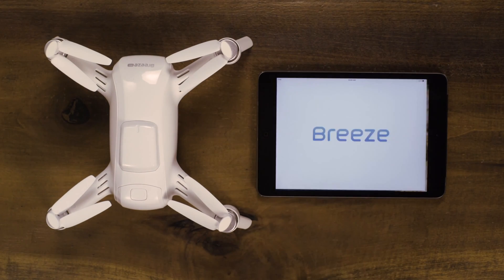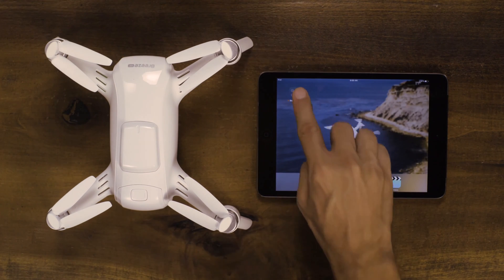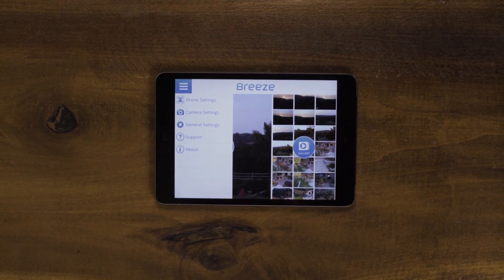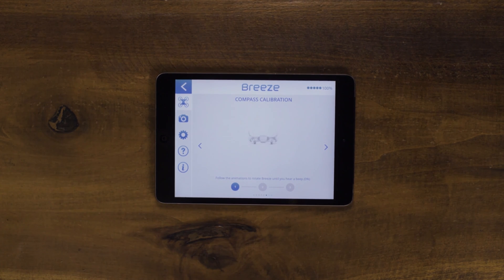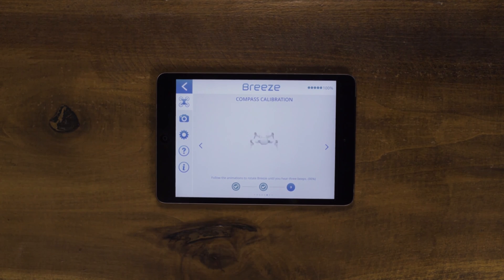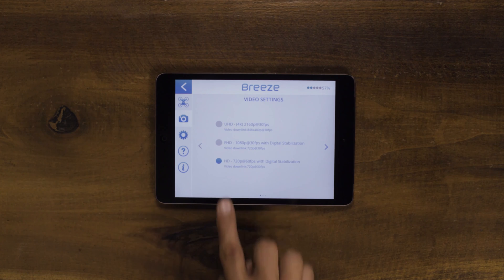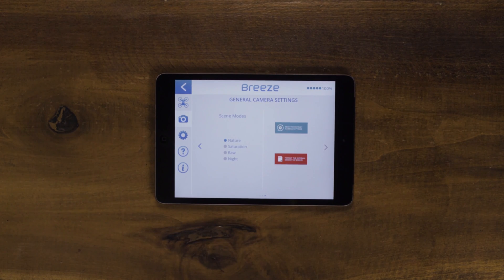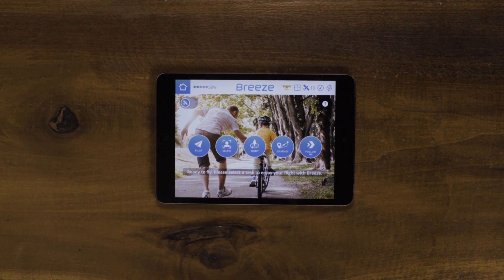Yuneec BREEZE 4K - Compass Calibration Tutorial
Breeze is a flying camera designed to take ultra high resolution aerial photos and videos of the consumer. Its compact size makes the Breeze easy to transport. The drone can easily fly both indoors and outdoors and is intuitively controlled by a mobile device. The “Breeze Cam” APP, available for iOS and Android devices, includes five automated flight modes which makes getting the perfect shot easier than ever before. Once users complete their flight, they can download the aerial photos and videos instantly through the Breeze APP to share across their favorite social media channels: Facebook, Twitter, Youtube, Instagram and Whatsapp.